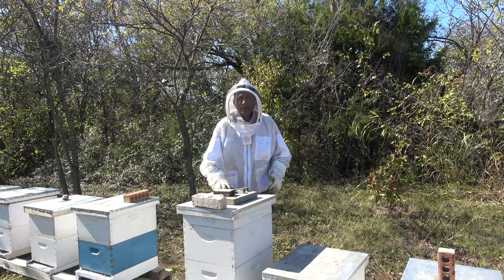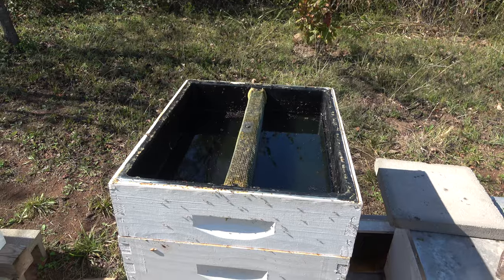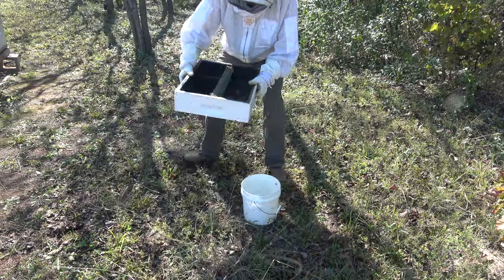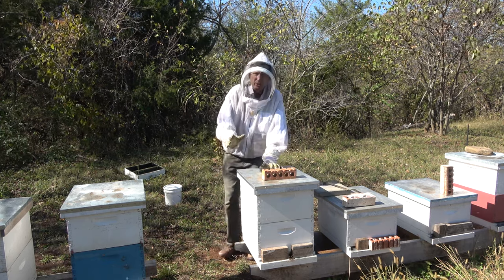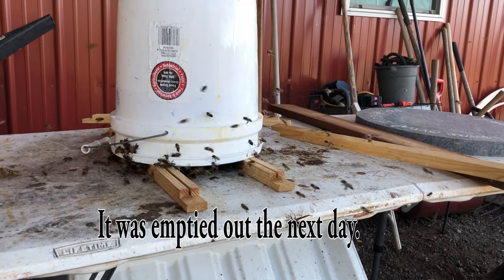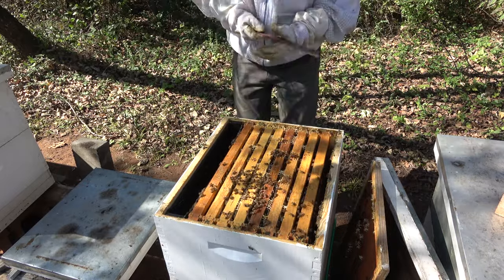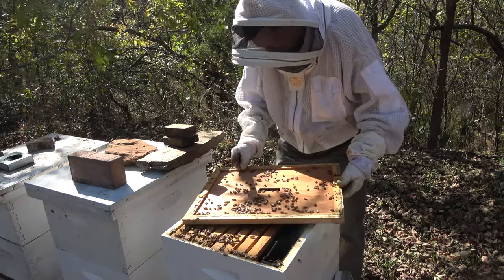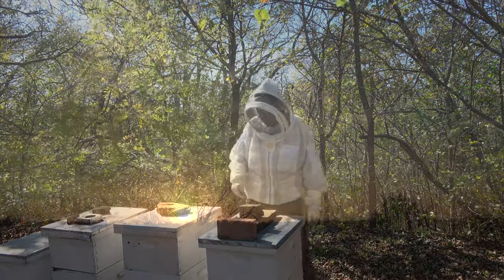Selective Winter Prep Feeding - Checking Light Weight Feeder Hives S5E83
This video is an inspection of three hives I've been selectively feeding with a hive with a top feeder and two with internal frame feeders to see how they are progressing towards being ready for Winter.  Channel Supporters: Guardian Bee Apparel

This is the honey extractor I use.  It’s available from Blue Sky Bee Supply